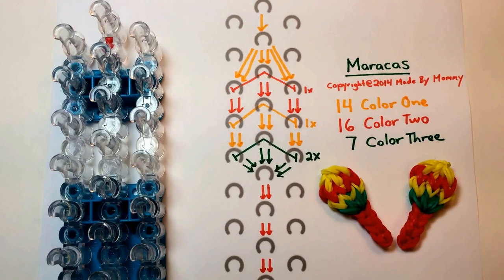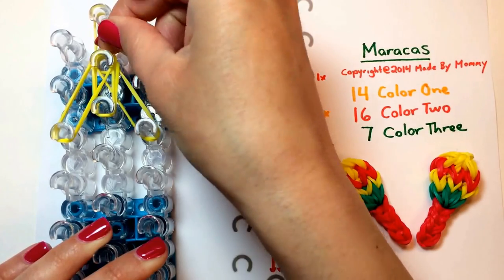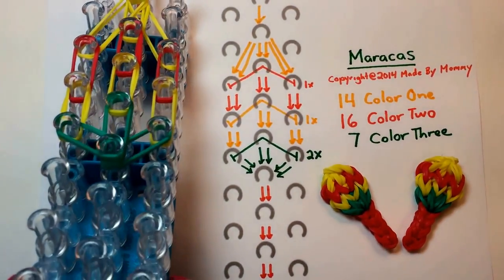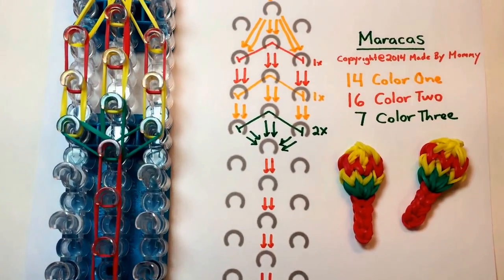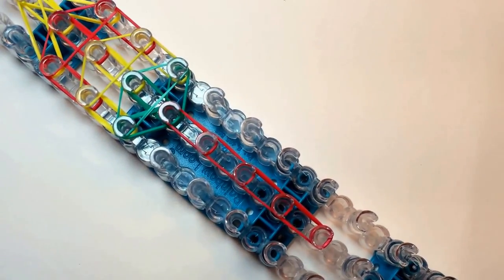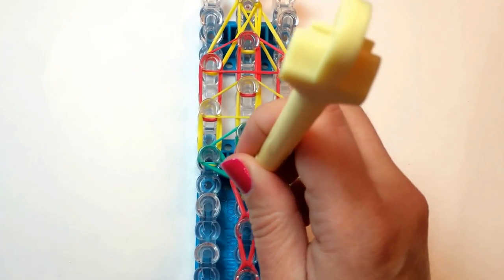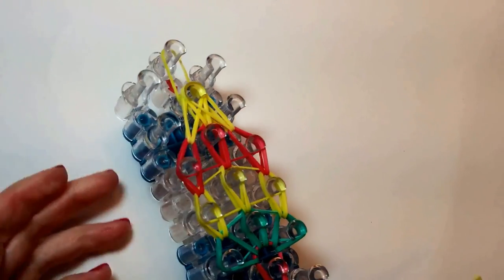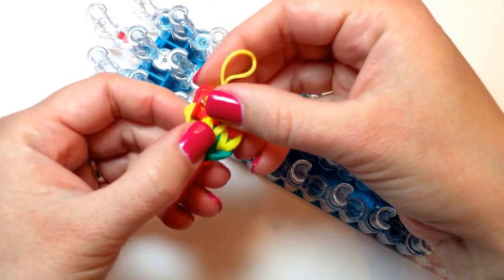Rainbow Loom Charms: Maracas for Cinco de Mayo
Learn how to make Maracas on the Rainbow Loom and celebrate Cinco de Mayo. The loom is set in the staggered layout -- so you can use a Rainbow Loom, CraZLoom, Wonderloom, Bandaloom, Fun Loom or other brands as well.